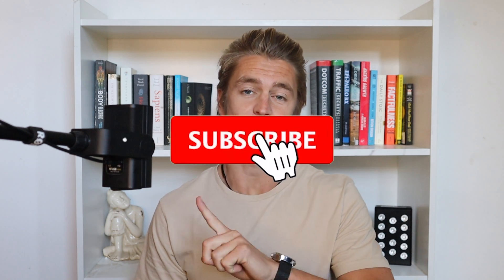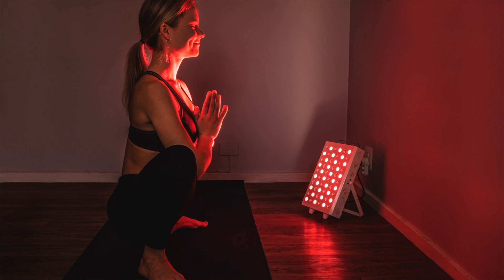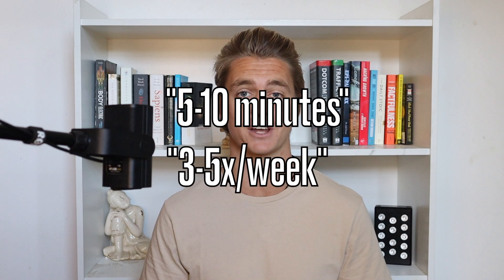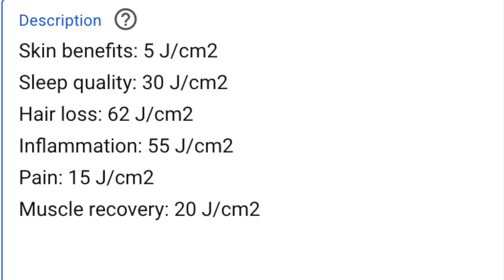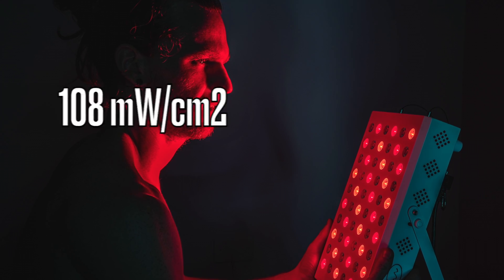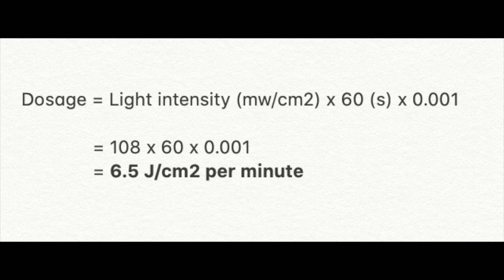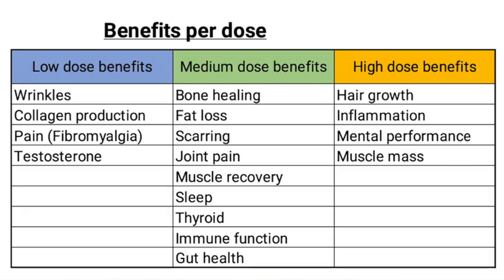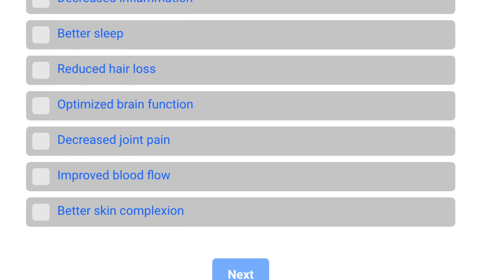Best Red light Therapy Protocol In 2022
Skin benefits: 5 J/cm2
Sleep quality: 30 J/cm2
Hair loss: 62 J/cm2
Inflammation: 55 J/cm2
Pain: 15 J/cm2
Muscle recovery: 20 J/cm2

Formula:
Dosage = Light intensity (mw/cm2) x 60 (s) x 0.001